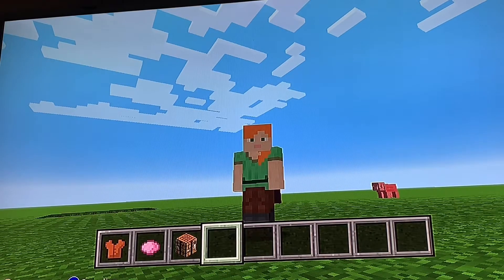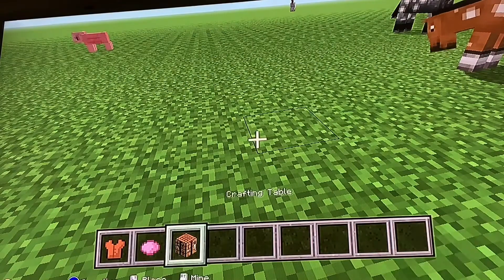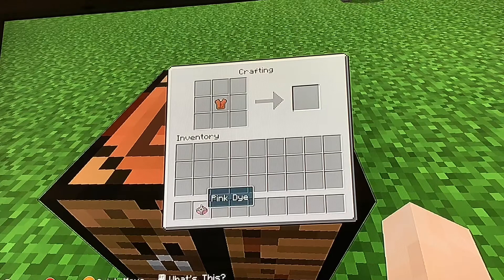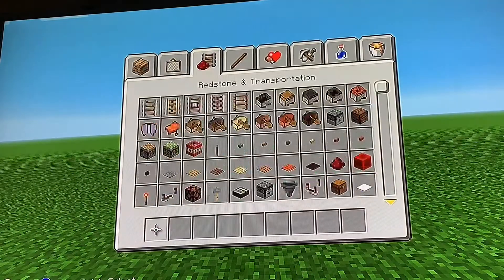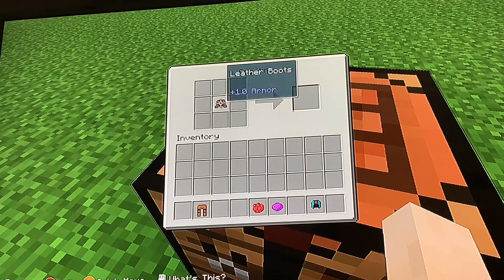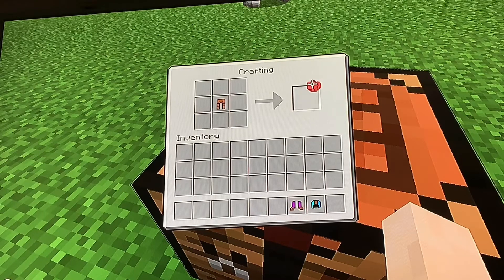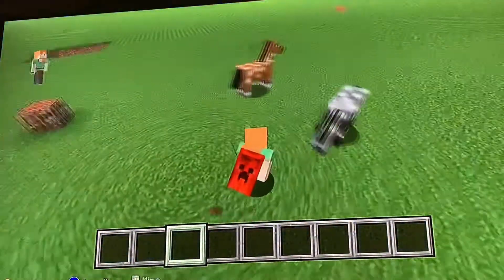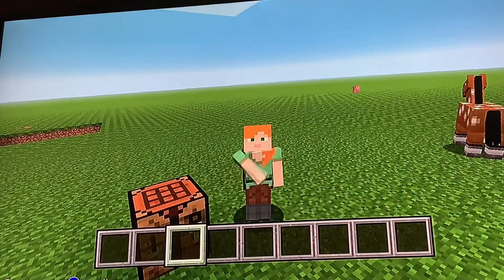How to color your leather armore in Minecraft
Minecraft tutorial